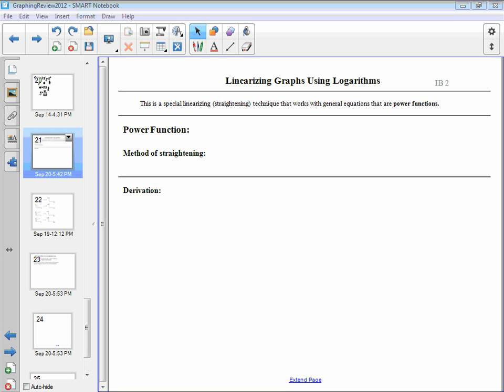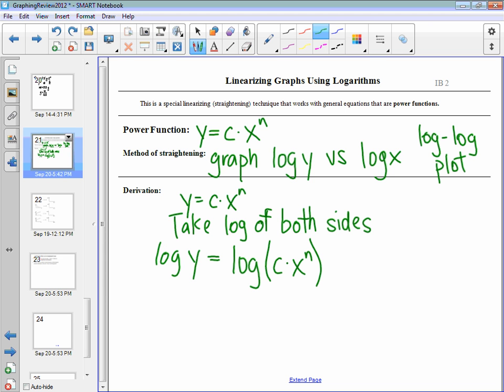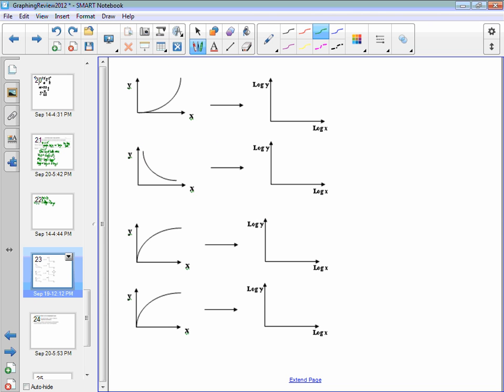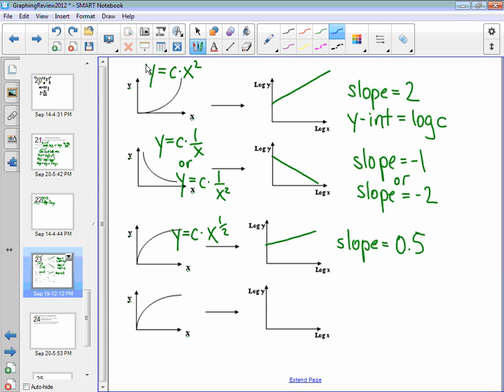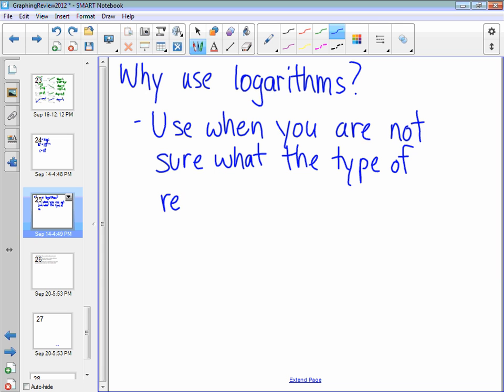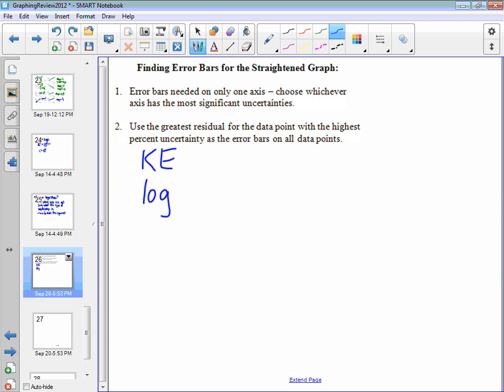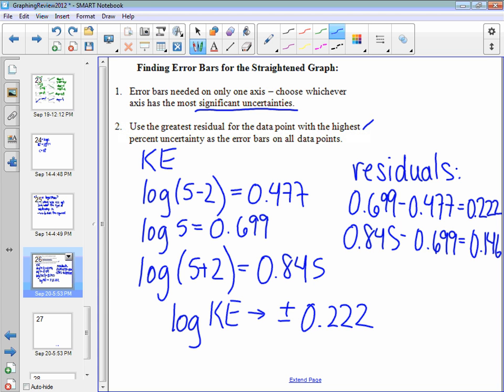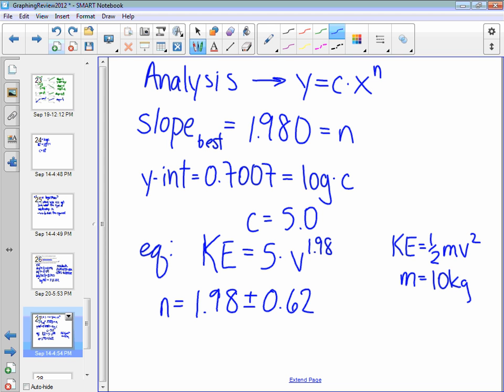Linearizing Using Logarithms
How to linearize data and determine the value of an exponent in an unknown power function